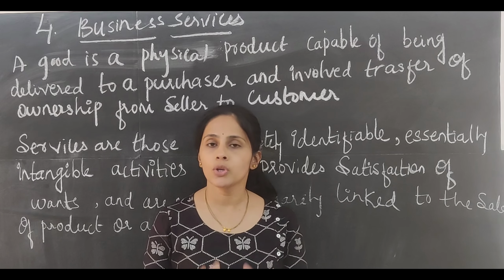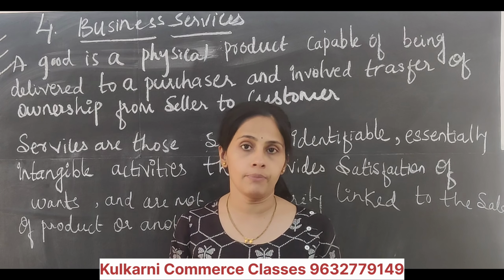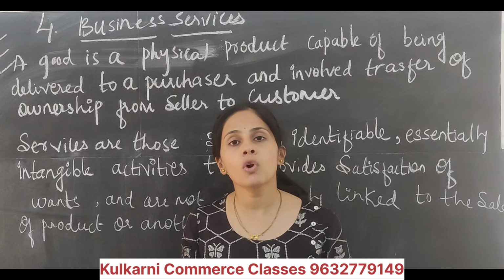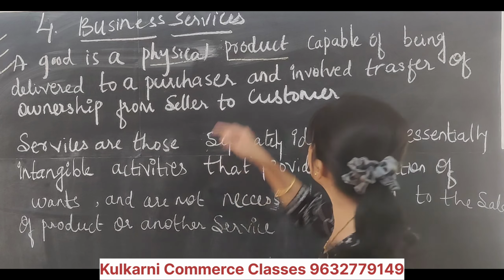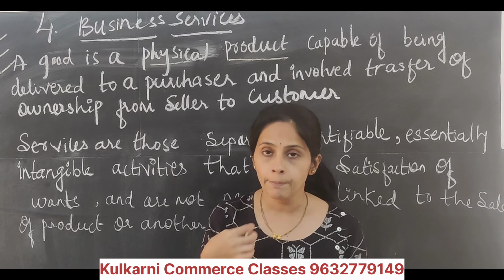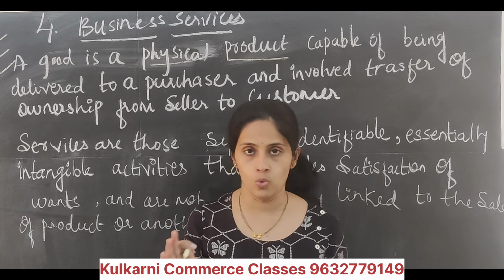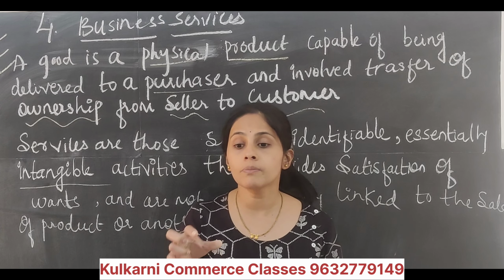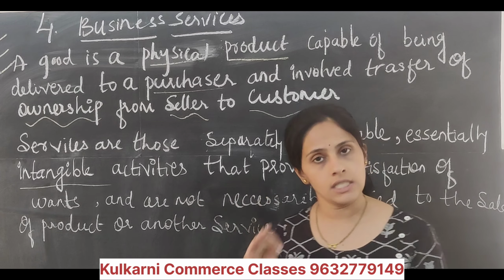Meaning of Goods & Services| 1 PUC Business Studies|Important Questions Discussion|English|Chapter 4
1 puc business studies,
1 puc business studies mid term question paper 2023,
2nd puc business studies chapter 1,
1st puc business studies chapter 1 question answer,
2nd puc business studies chapter 1 in kannada,
2nd puc business studies chapter 1 important questions,
2nd puc business studies 1 and 2 marks important questions,
2nd puc business studies chapter 1 explanation,
puc 1 year business studies,
2nd puc business studies chapter 1 in english,
1st puc business studies chapter 1 question answer in english,
1st puc business studies chapter 2 question answer,
1st puc business studies blueprint 2023 kannada medium,
1st puc business studies blueprint 2023 in kannada,
business studies puc 1,
business 1st pu,
1st puc business studies lessons,
1st puc business studies chapter 1 in english,
puc 1st year commerce business studies chapter 1,
2nd puc business studies chapter 1 notes,
1st puc business studies,
1st puc business studies notes in english,
1st puc business studies 1st chapter in english,
1st puc business studies 1st chapter explanation,
1st puc business studies 3rd chapter explanation in kannada,
1st puc business studies mid term exam question paper,
1st puc business studies first lesson in kannada,
1st puc business studies first test question paper,
1st puc business studies notes in kannada,
1st puc business studies important questions in kannada,
1st puc business studies important questions,
1st puc business studies in kannada,
1st puc business studies important questions 2023,
1st puc commerce business studies important questions,
1st puc business studies syllabus in kannada,
1st puc business studies chapter 1 question answer in kannada,
2nd puc business studies 1 marks important questions,
2nd puc business studies chapter 1 important questions in kannada,
business studies important 1 mark questions 1st puc,
1st puc business studies 2nd chapter in kannada,
1st puc business studies chapter 2 in kannada,
1st puc business studies class in kannada,
1st puc business studies 1st chapter in kannada notes,
1st puc business studies kannada medium model question paper,
1st puc business studies chapter 3 kannada,
1st puc business studies 1st lesson in kannada,
2nd puc business studies 1 lesson,
1st puc business studies 1st lesson important questions,
1st puc business studies model question paper 2023 kannada medium,
1st puc business studies mid term model question paper 2023,
2nd puc business studies chapter 1 in kannada medium,
business studies mid term question paper 2023 1st puc,
2nd puc business studies 1 mark important questions 2023,
1st puc business studies 2nd chapter notes in kannada,
1st puc business studies 2nd chapter notes,
1st puc business studies notes,
1st puc business studies question paper in kannada,
1st puc business studies model question paper 2023 in english,
1st puc business studies model question paper 2024 with answers,
1st puc business studies syllabus 2023,
1st puc business studies syllabus 2022,
1st puc business studies syllabus,
1st puc business studies 1st test question paper,
1st puc business studies mid term question paper 2024,
1st puc business studies 1st test important questions,
1st puc business studies 1st chapter important questions in english,
1st puc business studies 1st chapter important questions,
1st puc business studies 1st chapter in kannada medium,
1st puc business studies chapter 2,
1st puc business studies 2st chapter in kannada,
1st puc commerce business studies 2nd chapter,
1st puc business studies 3rd chapter,
1st puc business studies chapter 3,
1st puc business studies chapter 7,
11 class business studies chapter 7